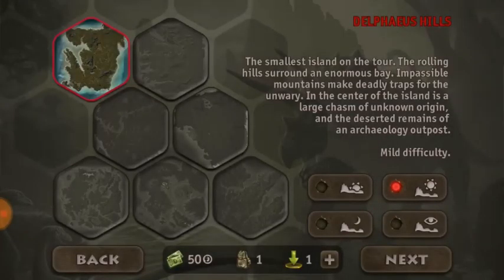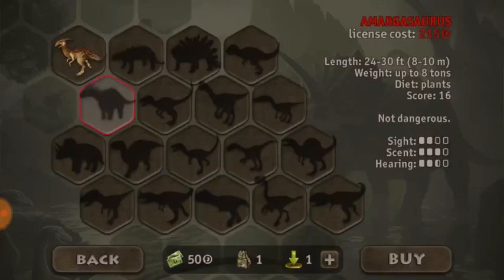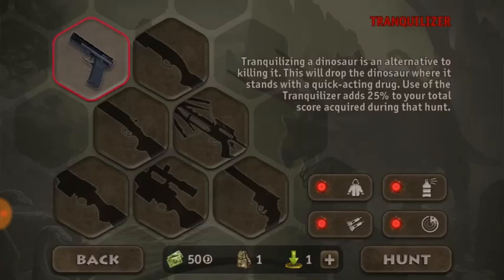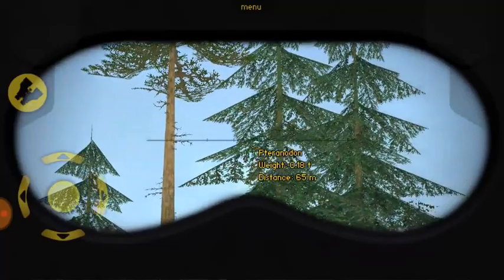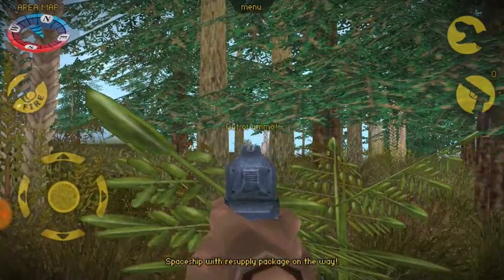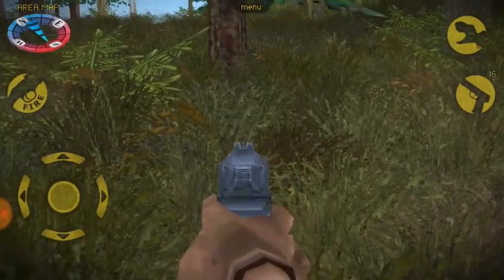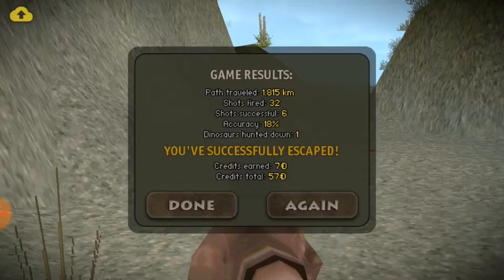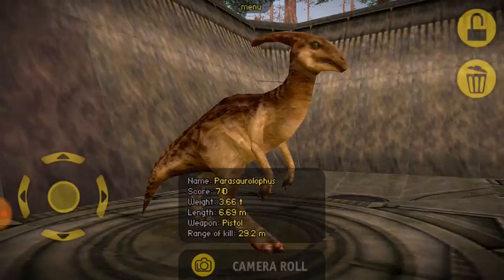Carnivores: Dinosur Hunter -- Episode 1 "Hunting for Parasaurolophus"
It's time for something different. It's time for something exciting. It's time... to go dinosaur hunting.